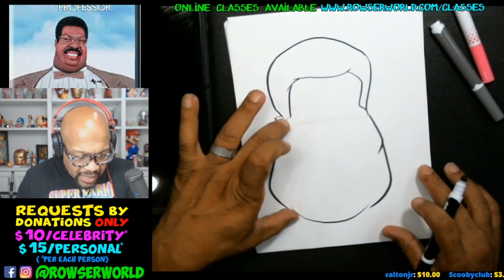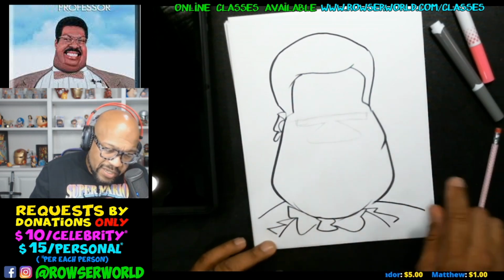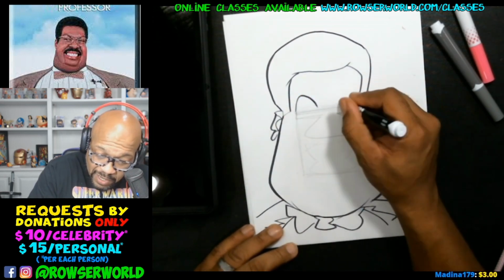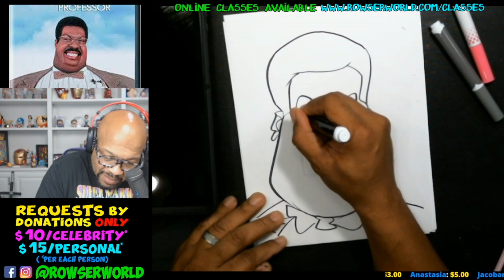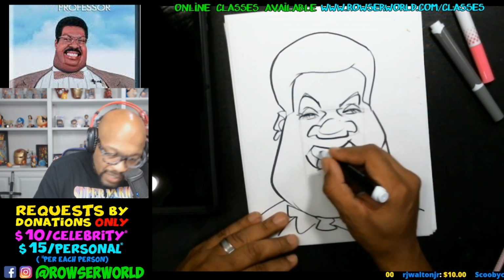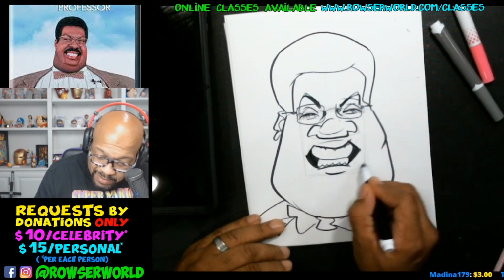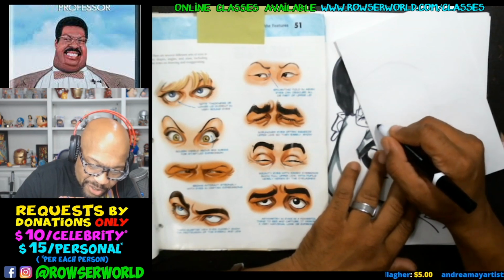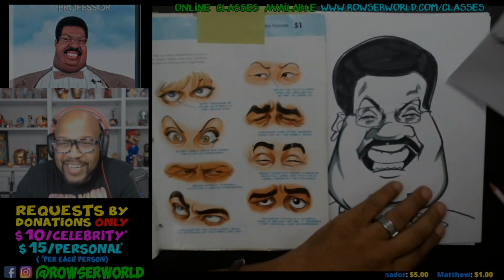How to Place the Features in a Caricature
Also remember to join our live stream where you get to ask the artist live! Times are Wed and Saturday at 3:45pm CST, and Saturday at 11:15am CST. Hope to see you there! ▶Check out the MARKERS, BOOKS, and other ART SUPPLIES I use

Also remember to join our live stream where you get to ask the artist live! Times are Mon thru Friday at 3:45pm CST, and Saturday at 11:15am CST. Hope to see you there!